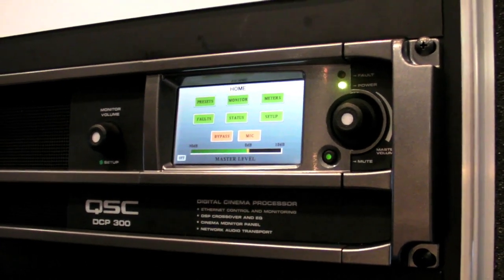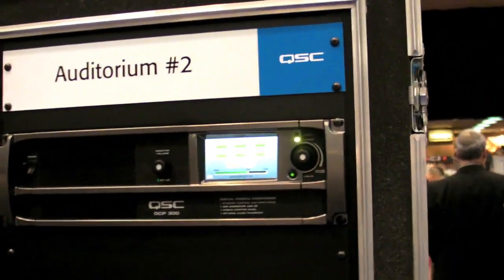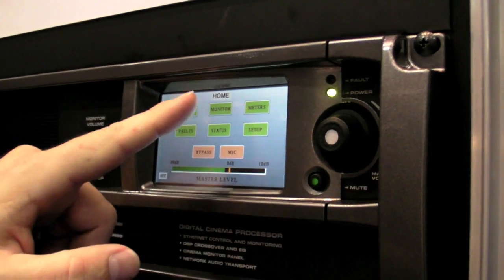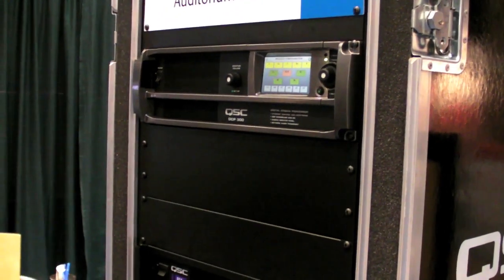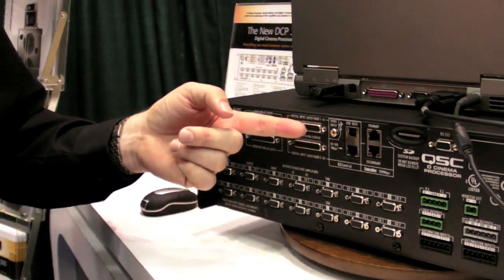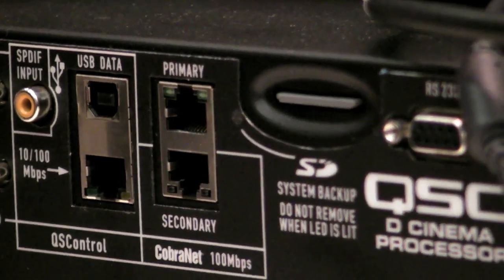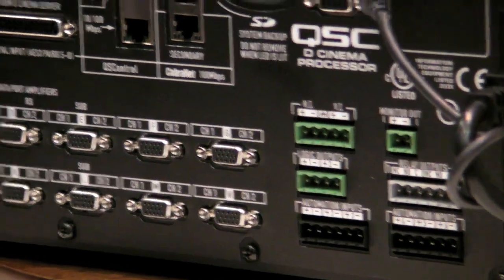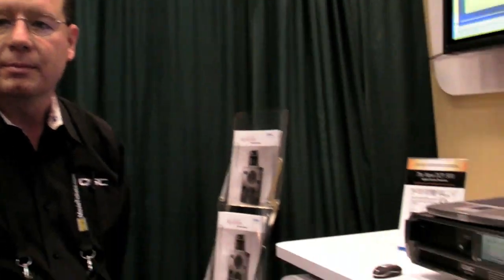Showest - QSC Sound Processor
At Showest this year QSC introduces their new Audio processor, the DCP-300.  A very impressive unit with more options and integration that I could have ever imagines for a sound system.

In brief  A Cinema Processor, Booth Monitor and Digital Crossover along with network
control and monitoring of DSP, amplifiers and speakers in one integrated package.